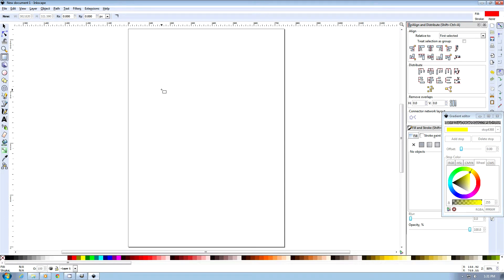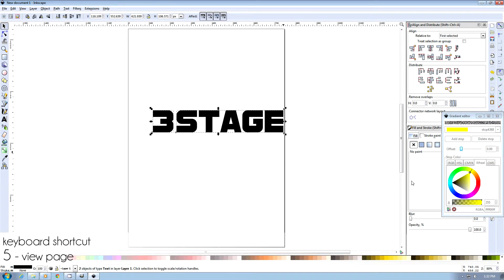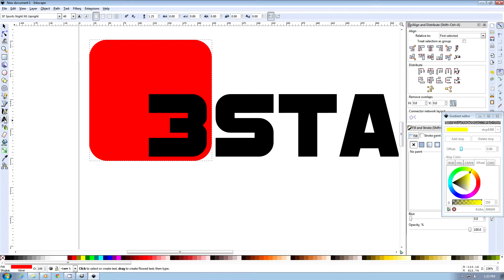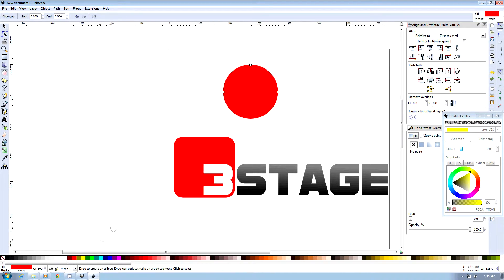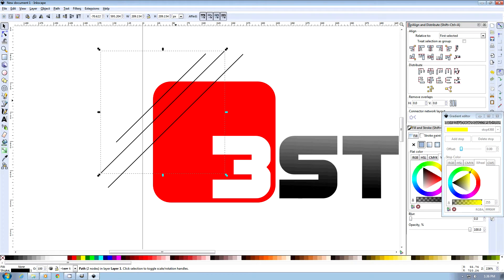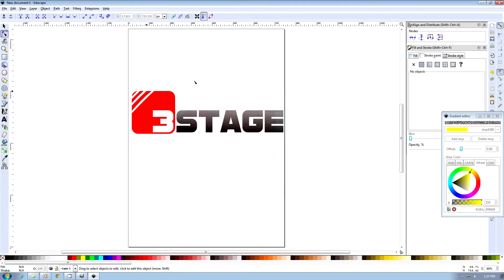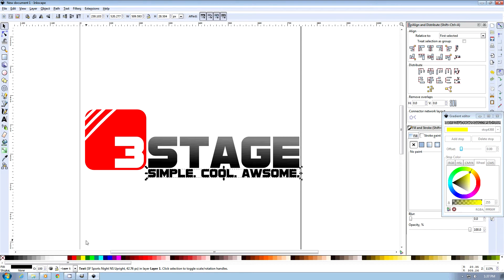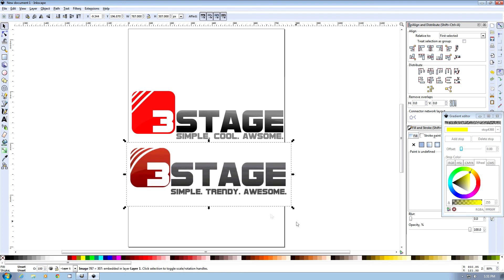Inkscape Tutorial: Create a Logo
This is a Inkscape version of a tutorial done by Shmoggo.com. His tutorial was in Illustrator.